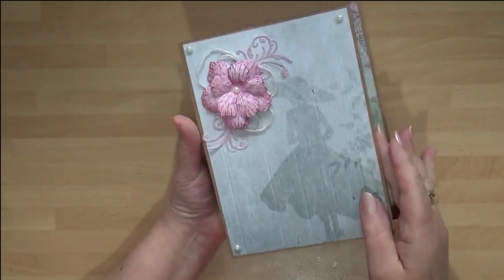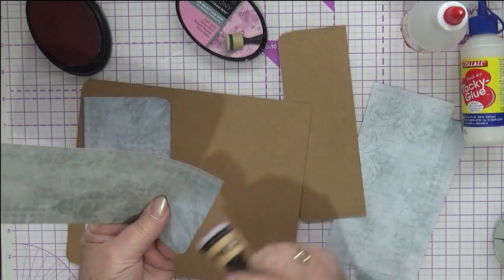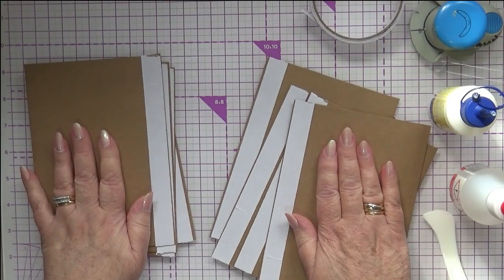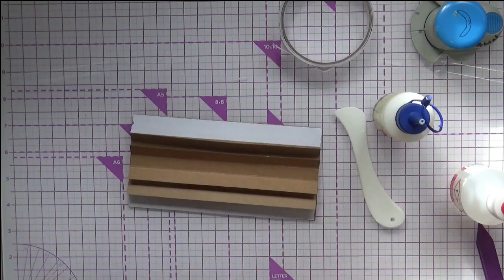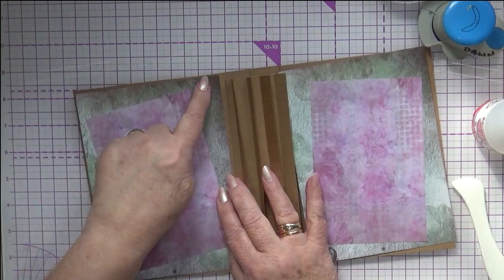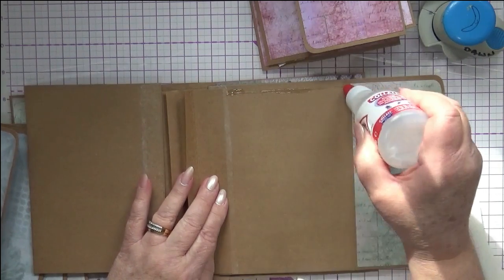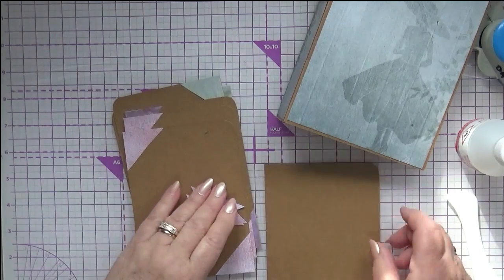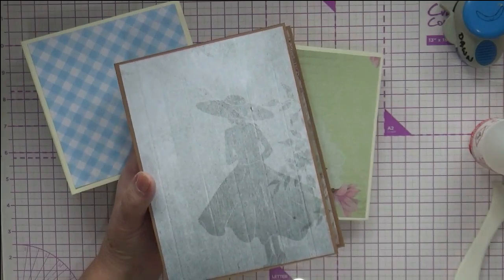Easy & Fast Mini Scrapbook Album Tutorial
Crafters of all abilities can enjoy this project as it uses very few supplies and is Easy & Fast to make. If you want the PDF Instructions to go with this project,